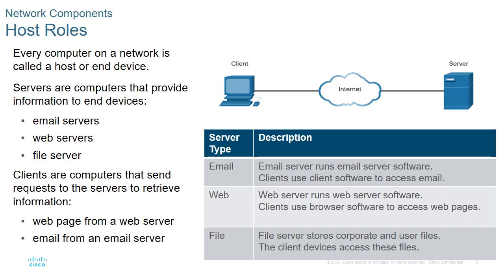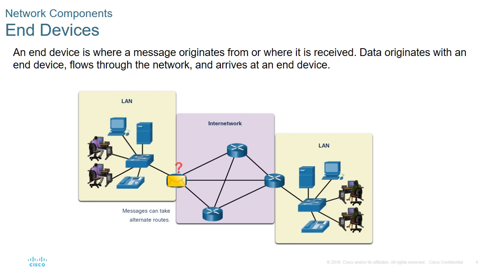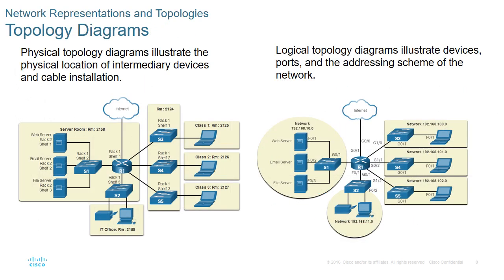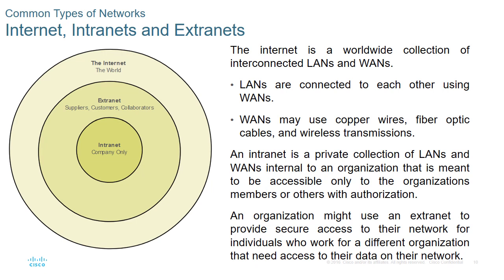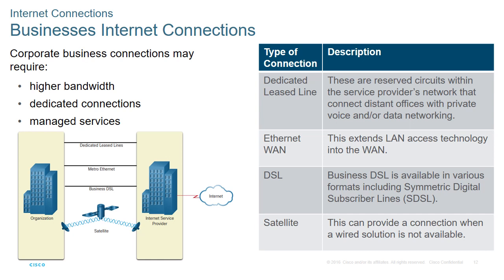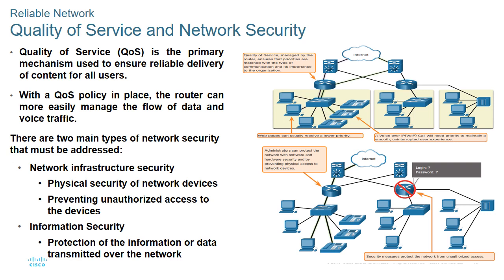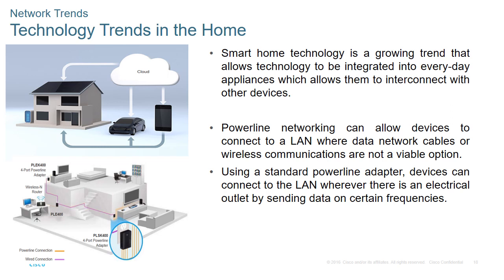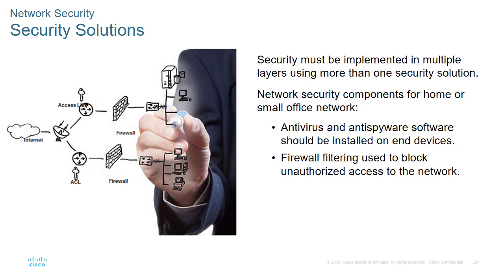Chapter-1 NET-FUN Review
Quick review of chapter-1